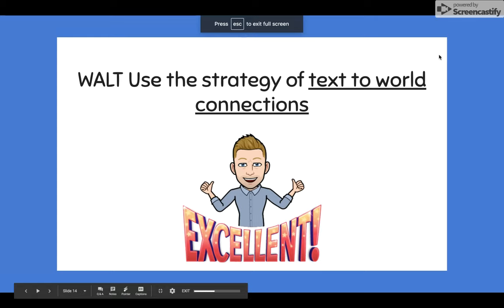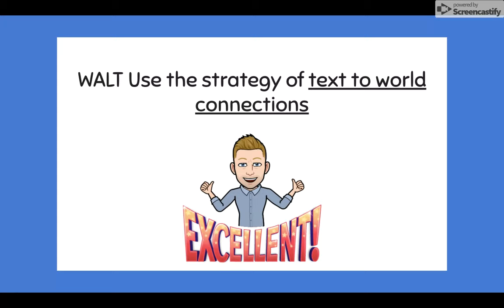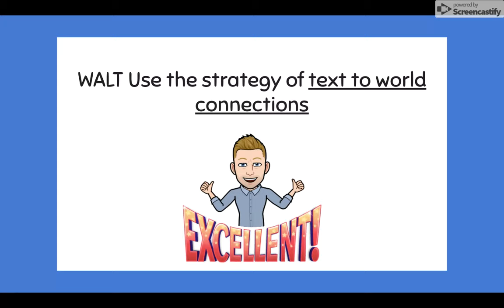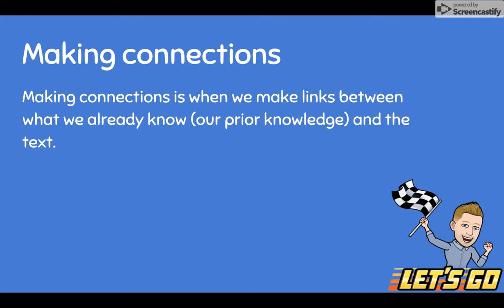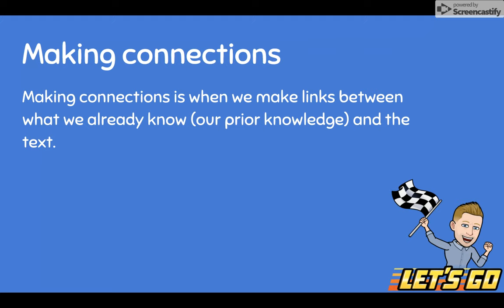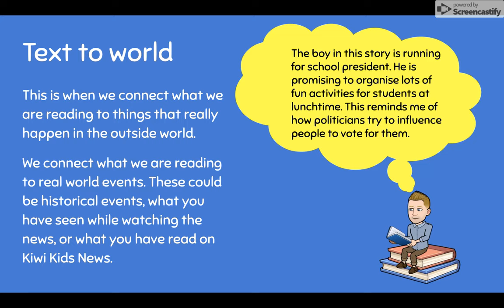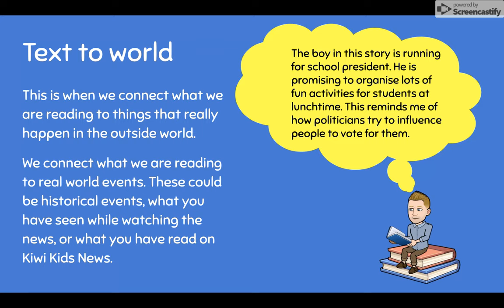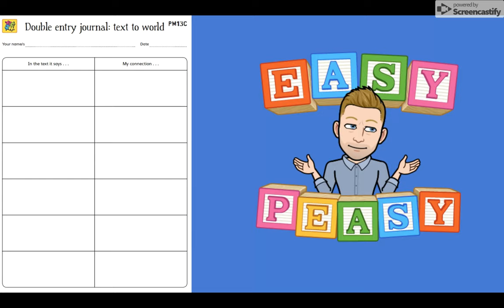WALT Use the strategy of making text to world connections